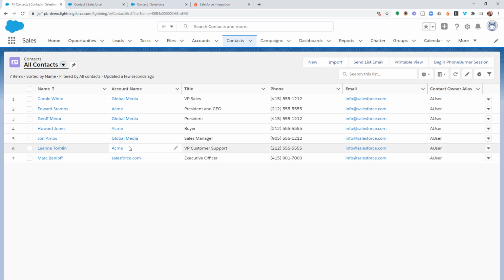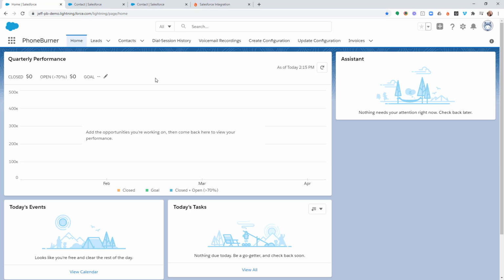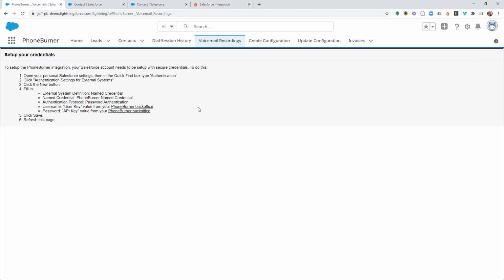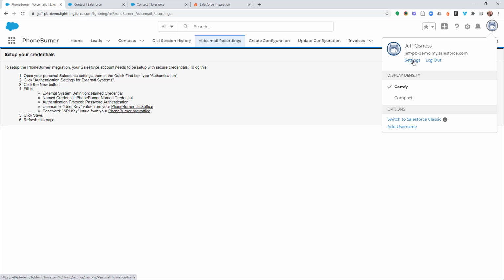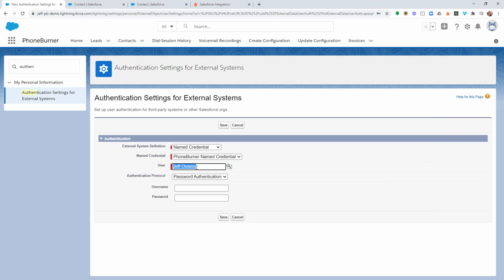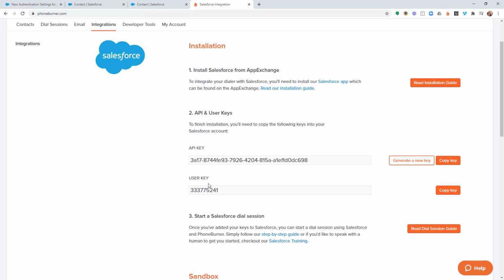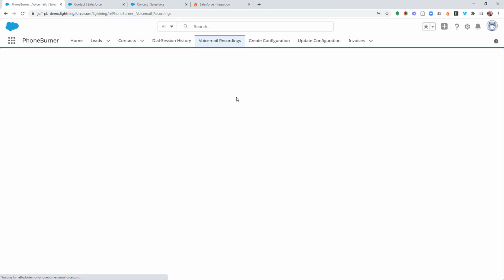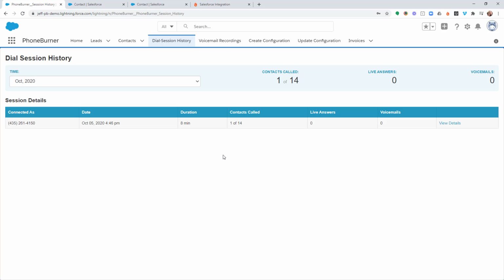Salesforce - Configure your API Key and User Key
Configuring your PhoneBurner API Key and User Key within Salesforce adds some additional functionality within the integration that allows you to record and manage your voicemails with Salesforce and the ability to view your past dial sessions.